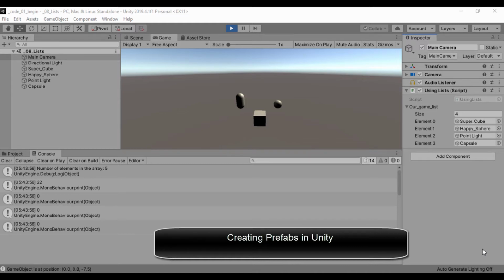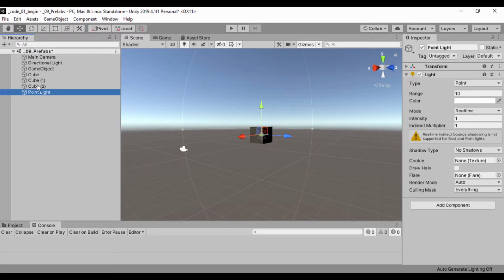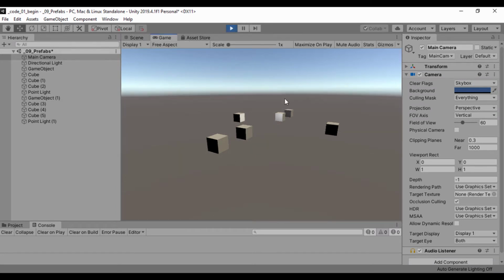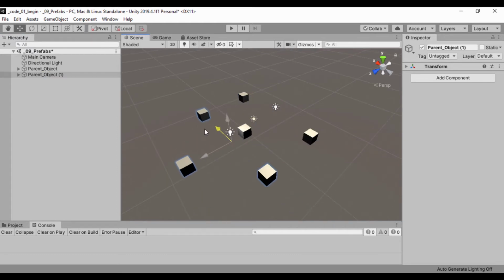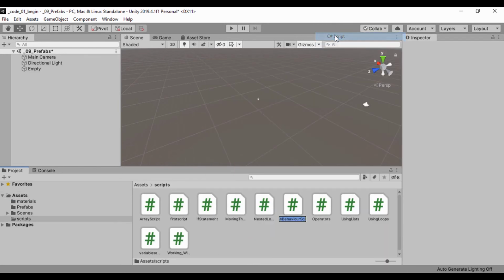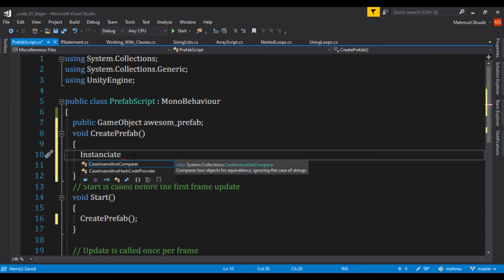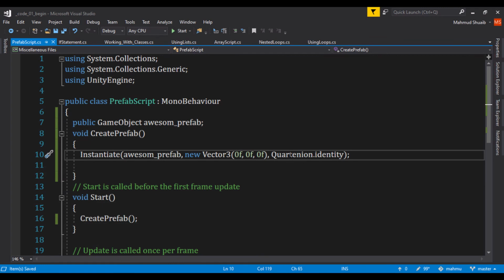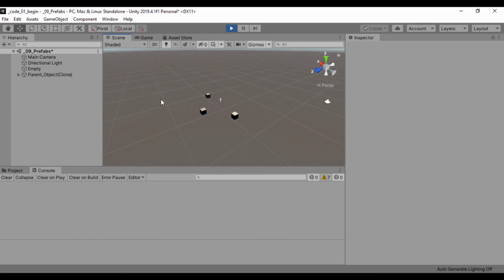Unity C# Beginner Tutorials- #14 Creating Prefabs in Unity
Hello there, in this lesson we will learn about Prefabs in unity and how to create them.